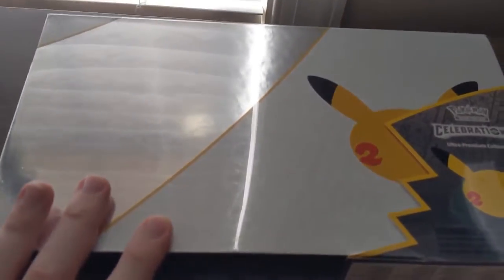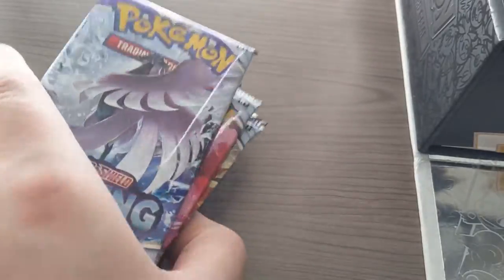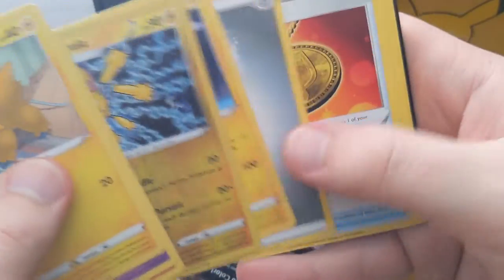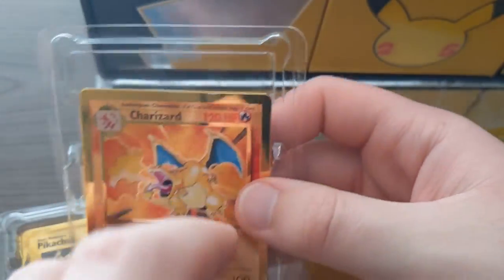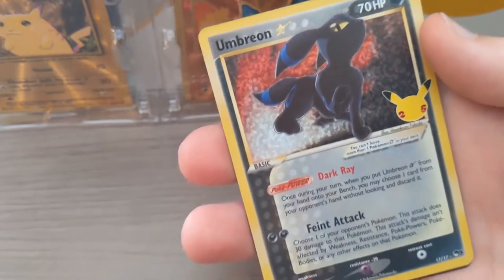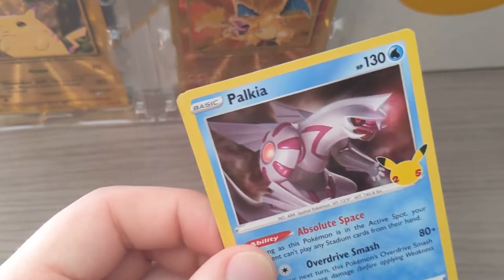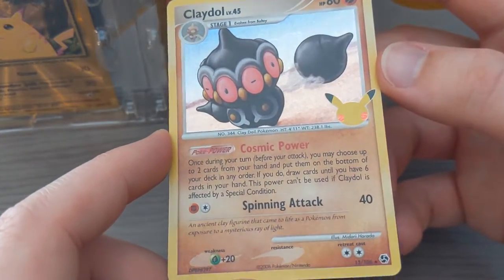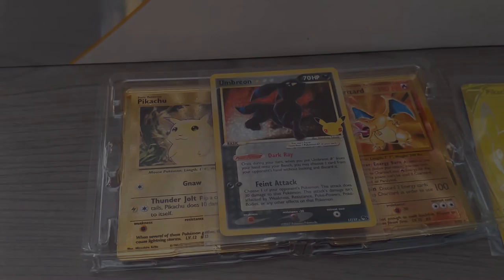BIG HITS FROM THE POKEMON CELEBRATIONS ULTRA PREMIUM BOX!!!!